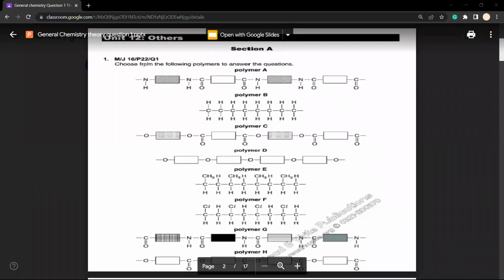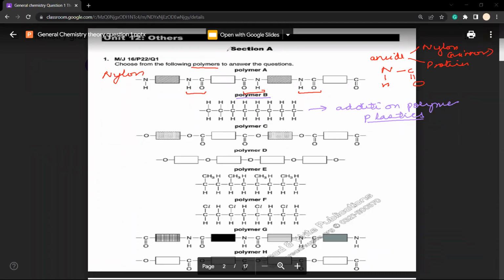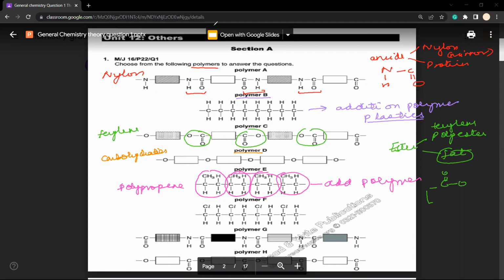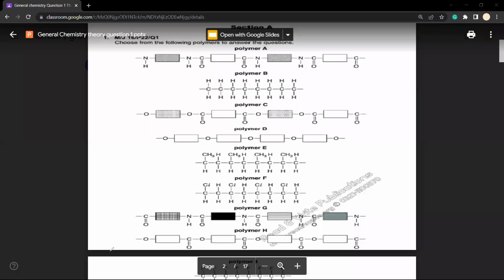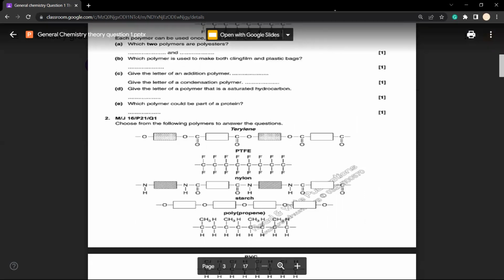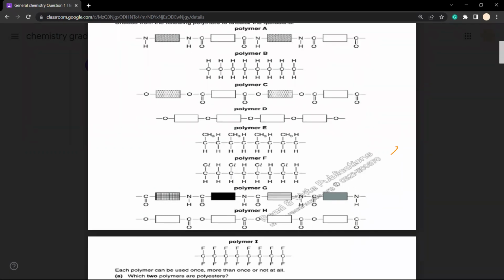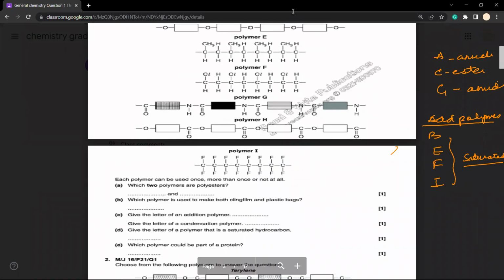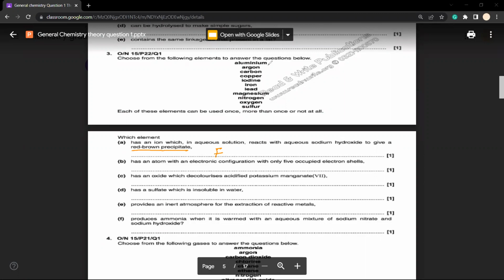General Question Theory Paper ( part 1)